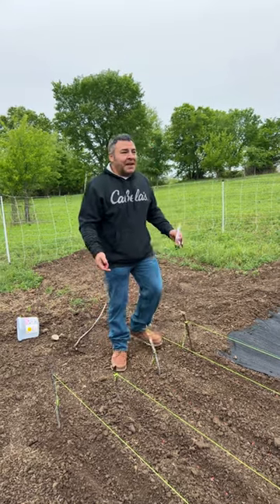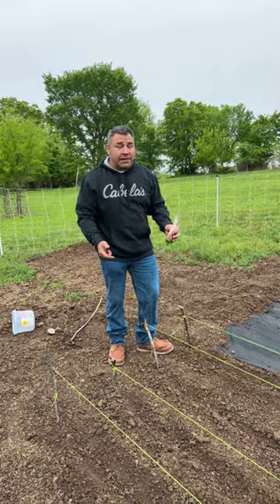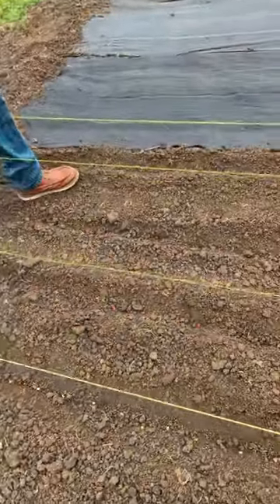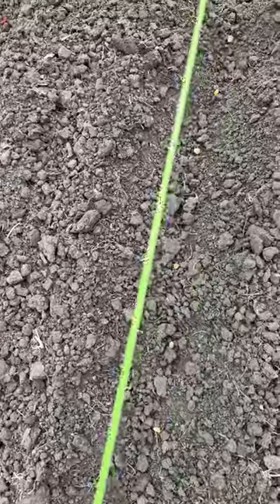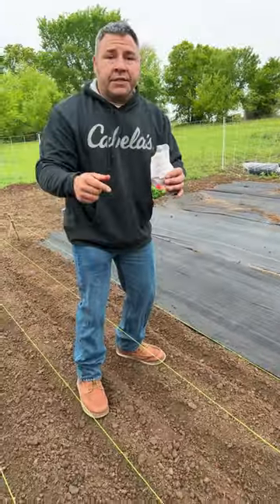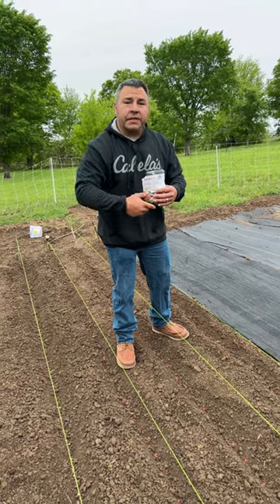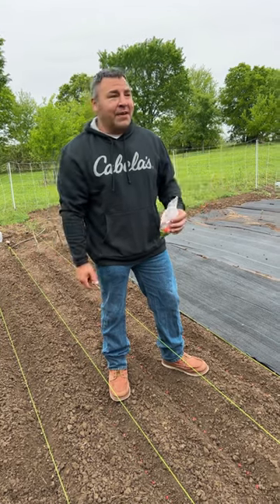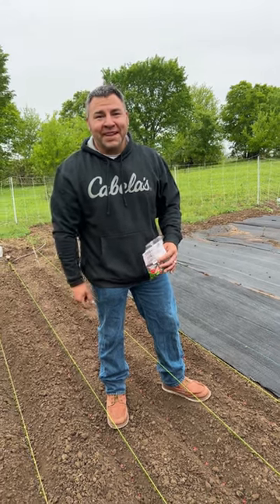SNEAK PEAK! Finally planting corn.